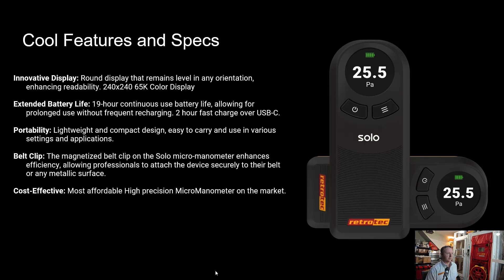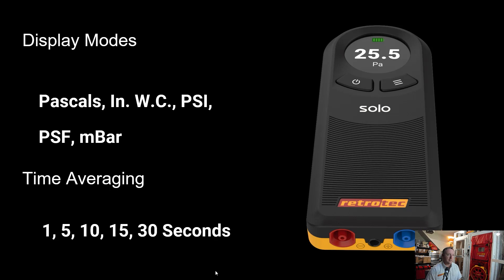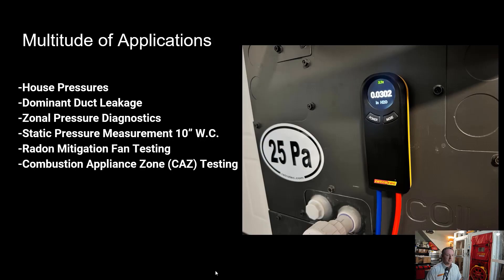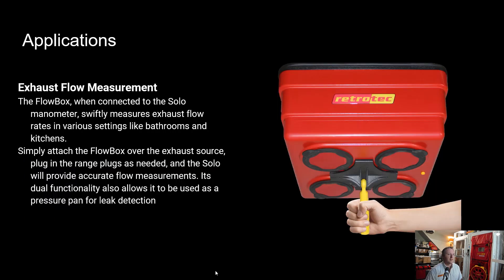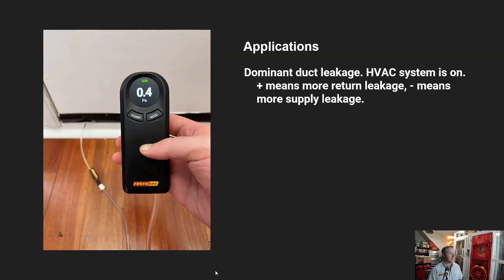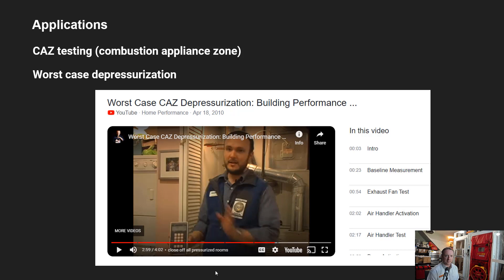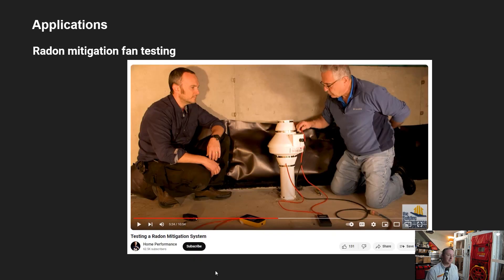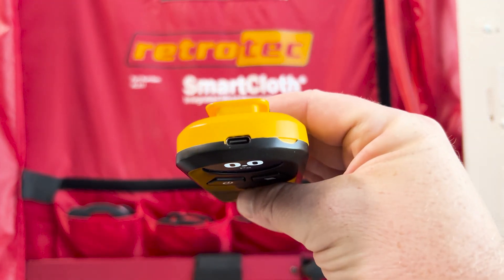Retrotec's Solo: Product Walkthrough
Join Retrotec as we walk through the Solo single channel digital gauge. Sam Myers demonstrates the Solo's primary applications, including testing house pressures, dominant duct leakage, zonal pressure diagnostics, radon mitigation fan testing, static pressure measurement, combustion appliance one testing, and Q&A's.